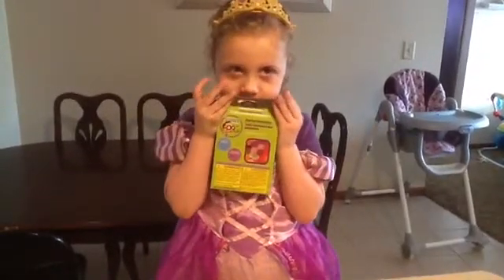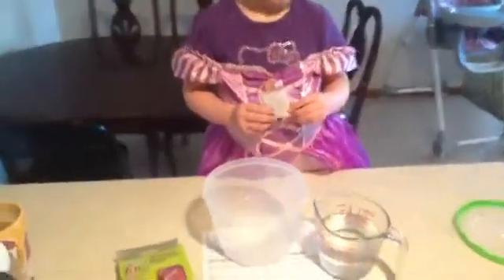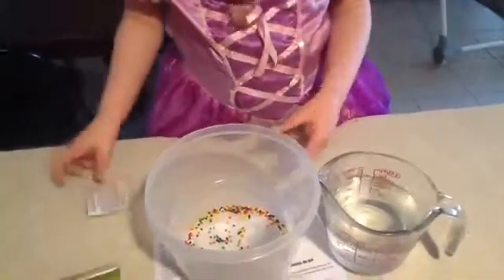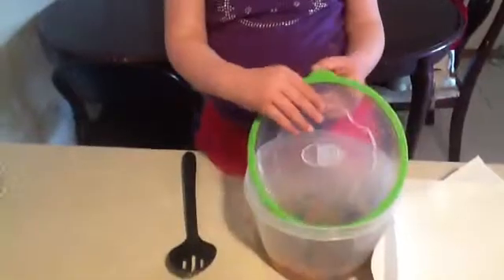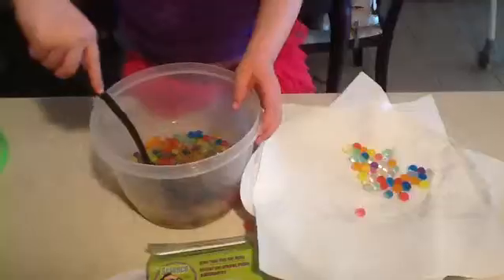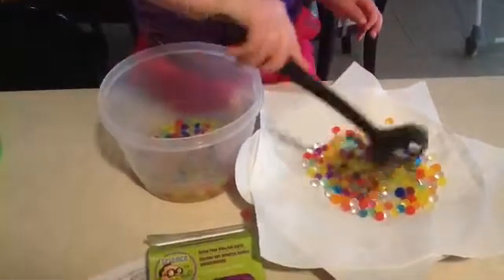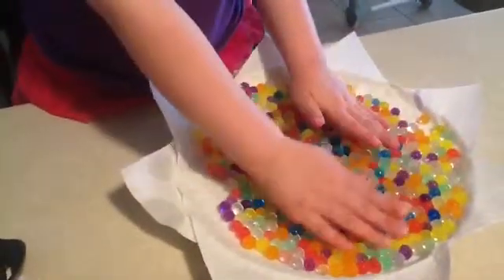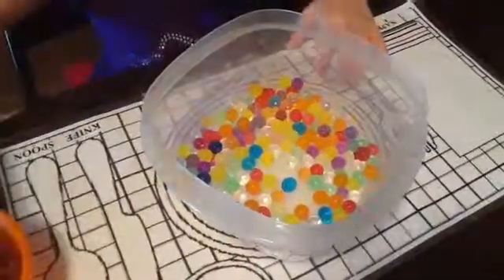VEDA Day 9 : Grow Your Own Gel Balls - PreK Homeschool Science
Simple science with my 4.5 year old!